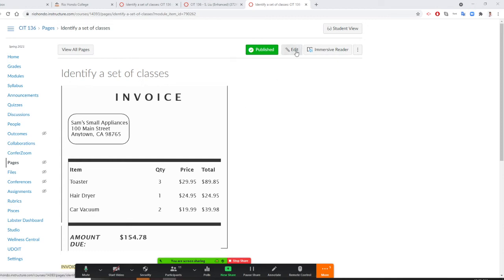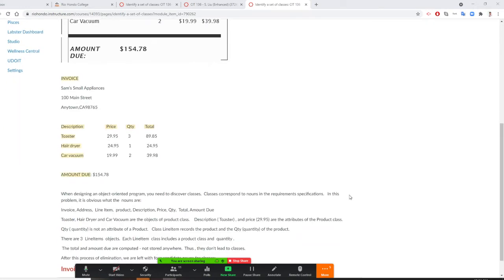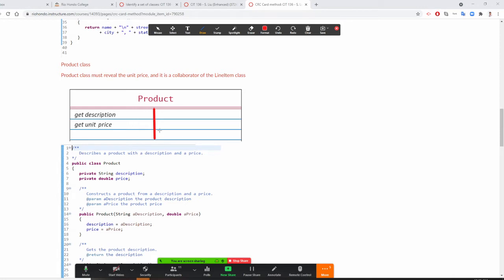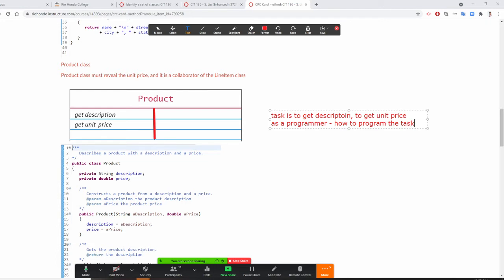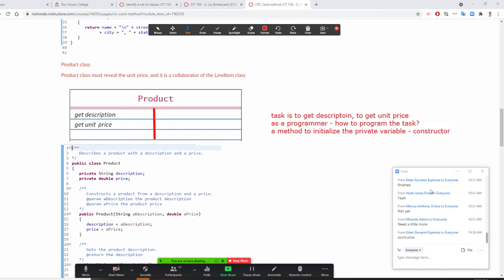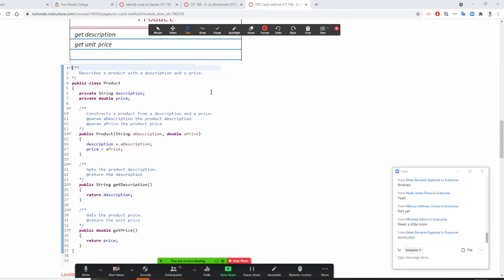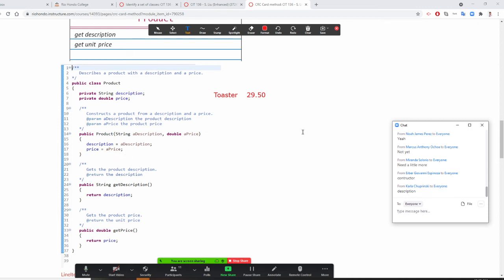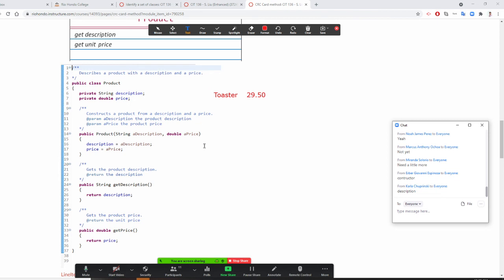Java Object Oriented design model 4/6 Invoice project, use, Product class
When designing an object-oriented program, you need to discover classes.  Classes correspond to nouns in the requirements specifications.   In this problem, it is obvious what the  nouns are:

Invoice, Address,  Line Item,  product, Description, Price, Qty,  Total, Amount Due

Toaster, Hair Dryer and Car Vacuum are the objects of product class.    Description ( Toaster) , and price (29.95) are the attributes of the Product class.

Qty ( quantity) is not an attribute of a Product.   Class LineItem records the product and the Qty (quantity) of the product.

There are 3  LineItems  objects.  Each LineItem  class includes a product class and  quantity .

 The total and amount due are computed - not stored anywhere.  Thus , they don't lead to classes.

After this process of elimination, we are left with four candidate nouns for classes: